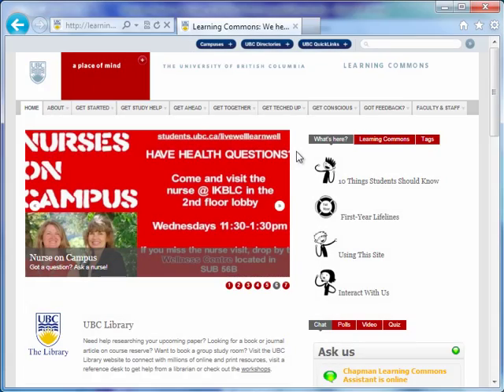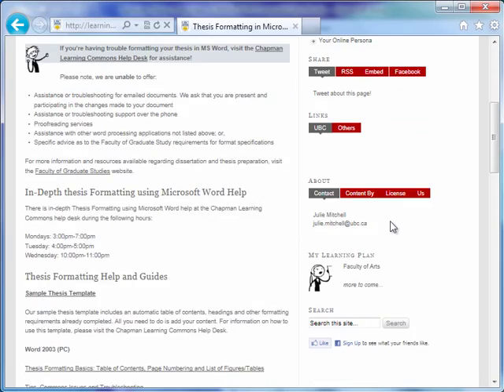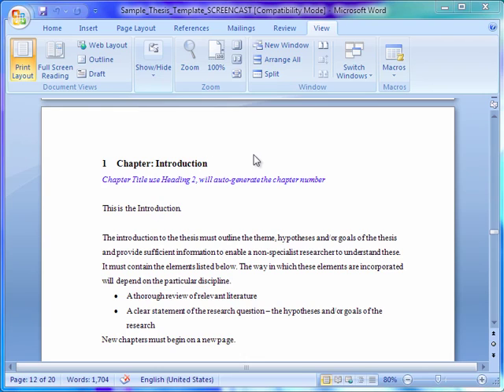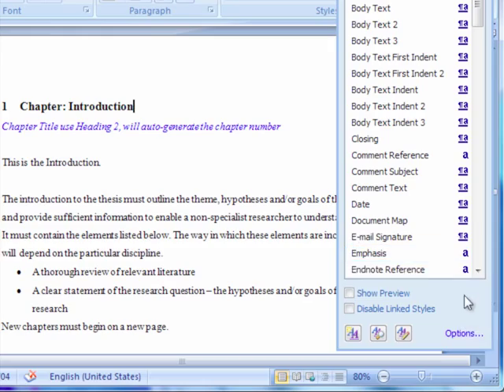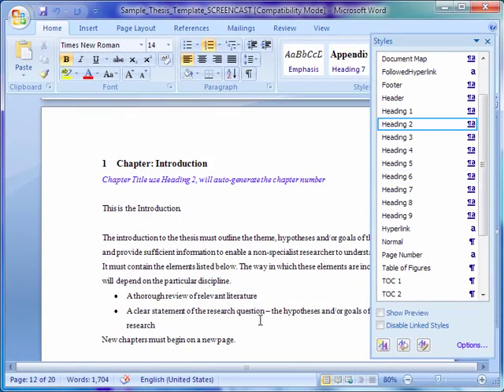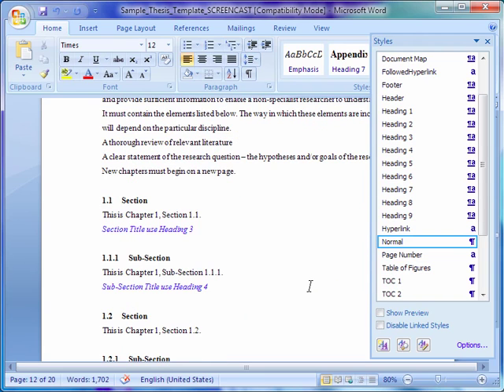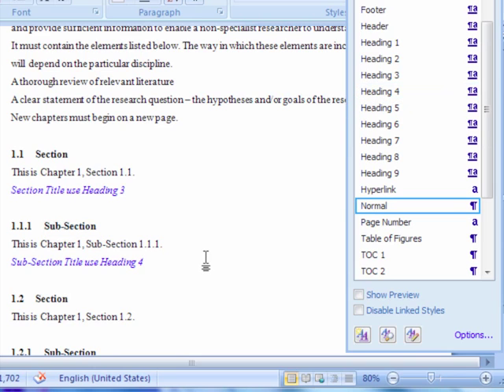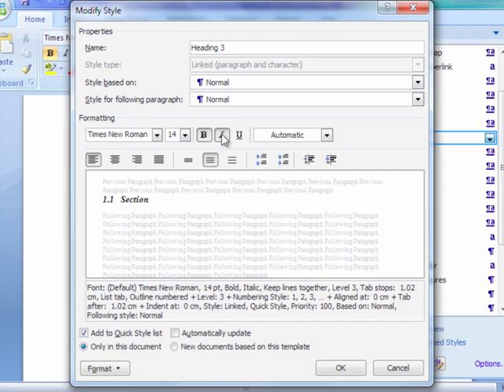Styles - Thesis Formatting on Microsoft Word 2007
Applying and customizing styles.
Note: This video is out of date. To learn about the most updated Thesis Formatting, go to UBC Research Commons